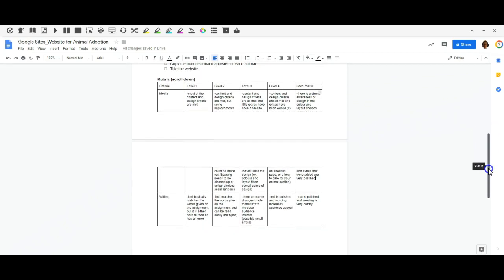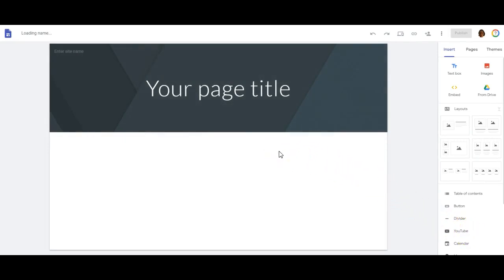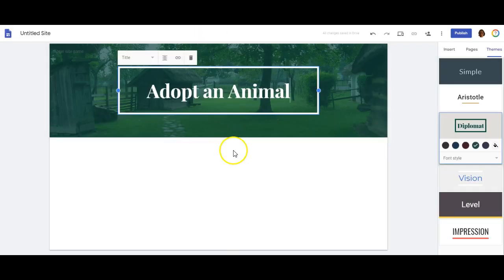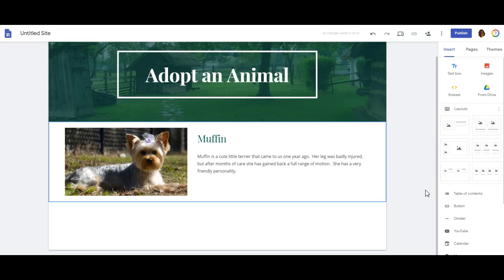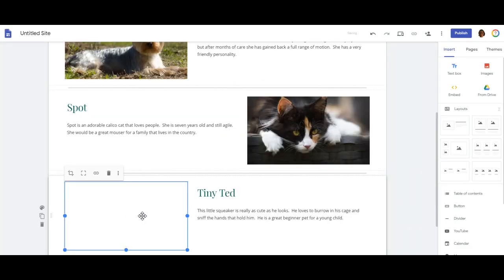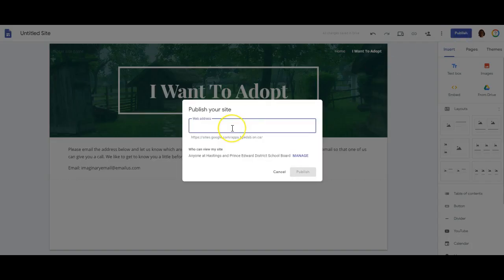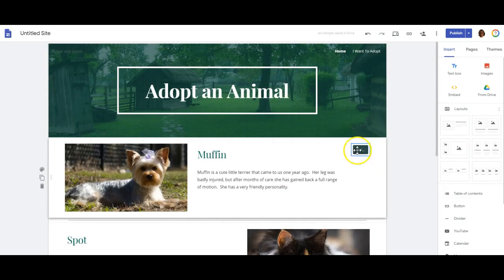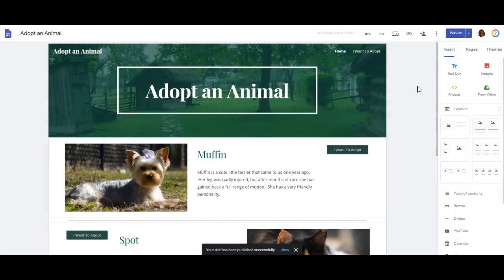Google Sites_Training